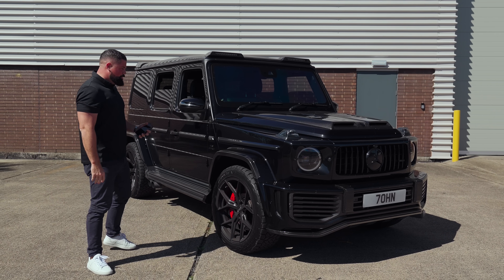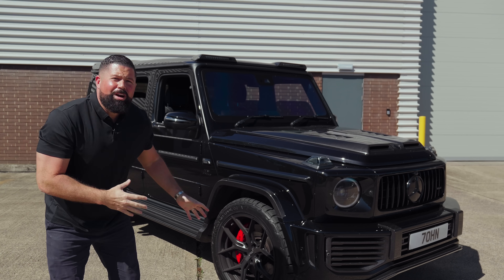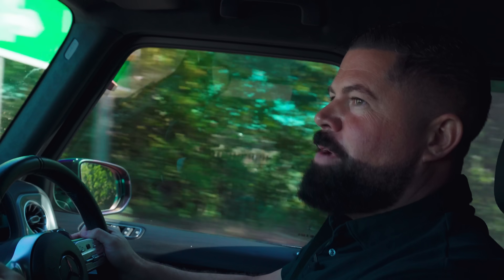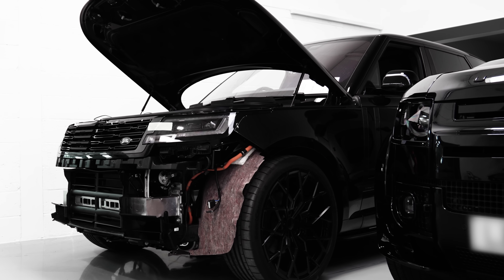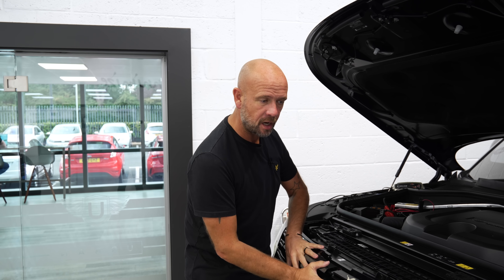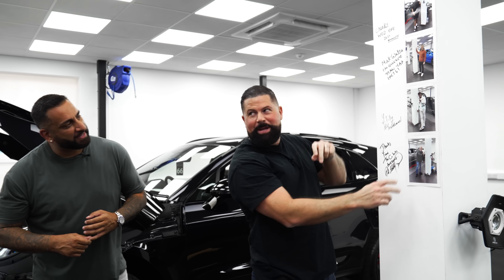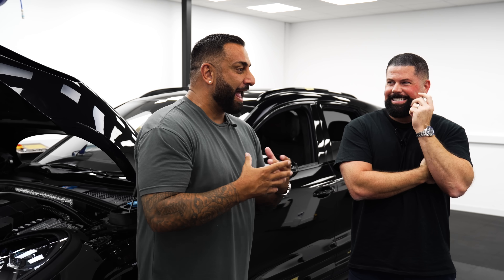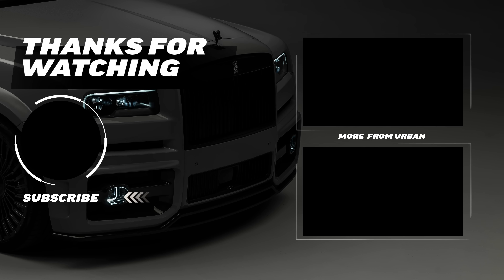INSANE 900BHP FIRE BREATHING MERCEDES G63 + SOUND | REDEFINED BY URBAN | S2 EP32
Turn the volume up for this one! In this weeks Urban Uncut Lenny gets his hands on the ultimate Urban G63. The customer has done some aftermarket modifications to the engine, making it over 900bhp and Lenny got to experience it first hand. Back at HQ, Si updates us on the Range Rover development alongside a stunning Urus S build and Yianni pops in to talk about potential new wrap ideas for his Urus Perf.

Which of the Urban range would you like to see be a part of the XRS programme and what colour should Yianni wrap his Urus? Get in the comments and let us know!

Featuring:
Simon Dearn @urbanautomotive